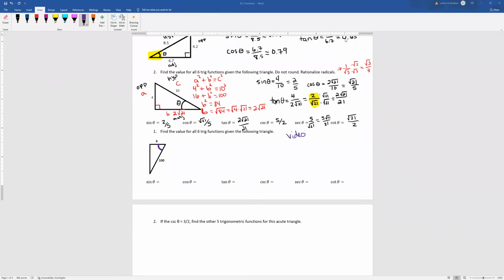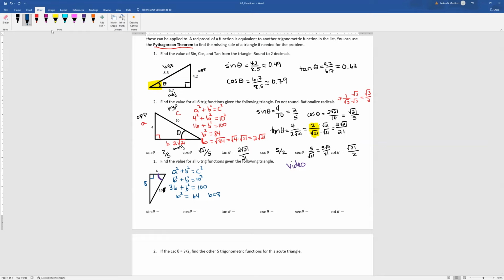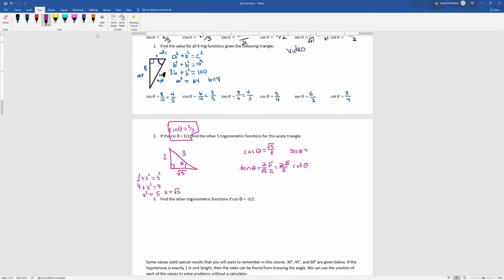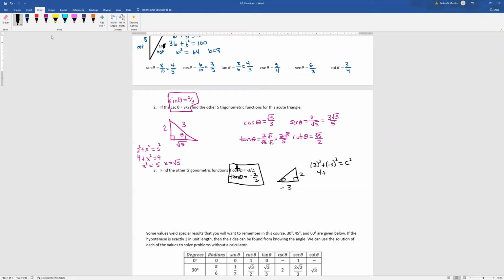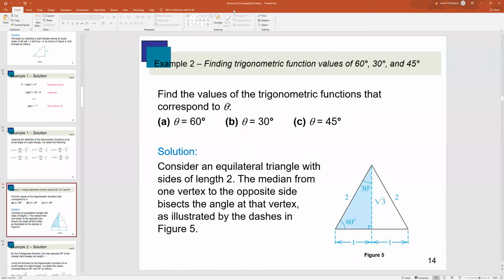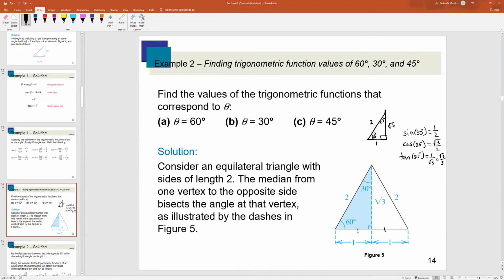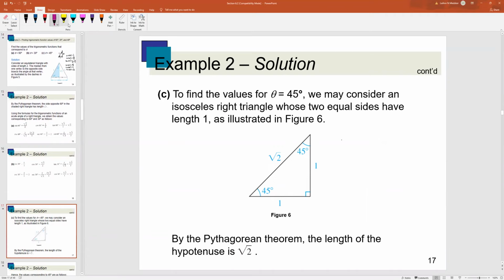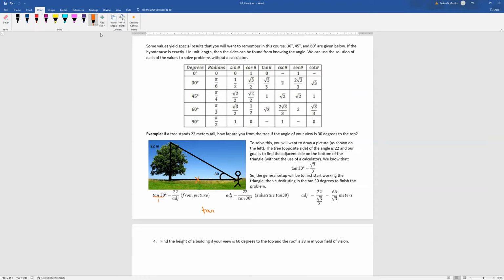Section 6.2 Part 1